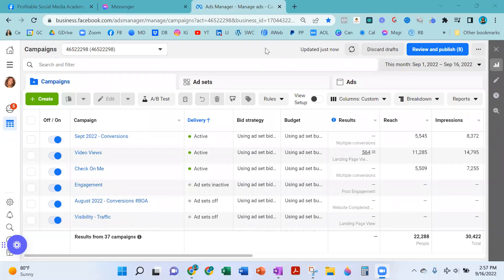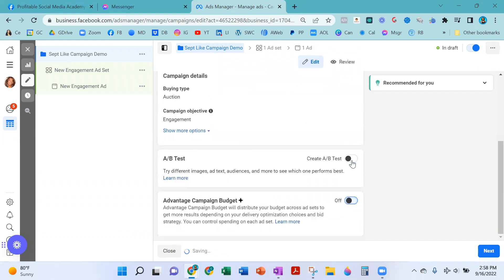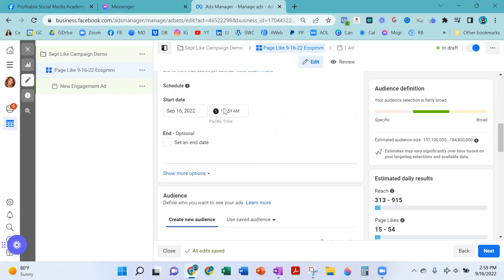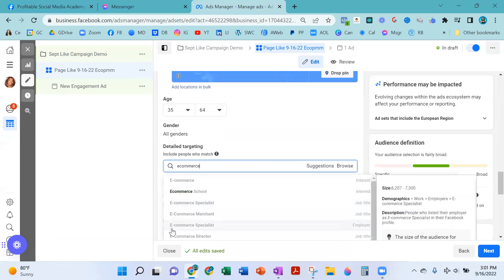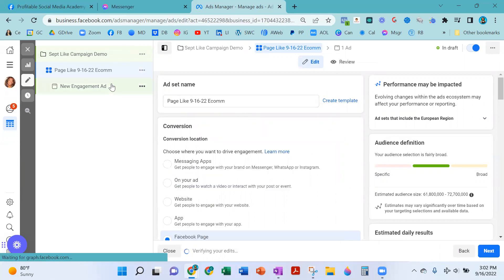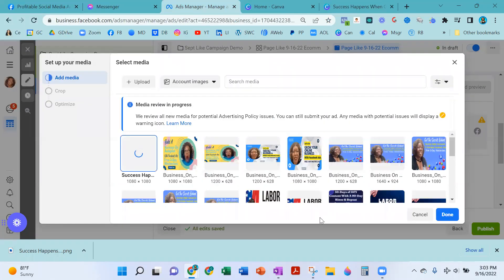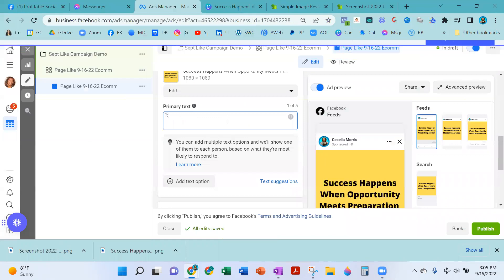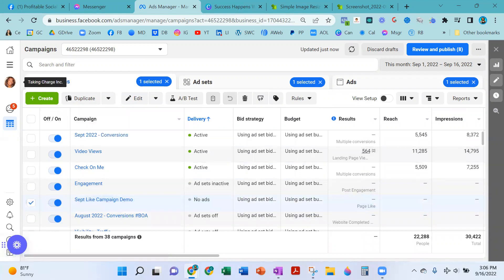UPDATED 9/2022 ~ How To Create A Facebook Likes Campaign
This video will take you step-by-step through the process of creating a Facebook Likes Campaign and quickly getting "Likes" from your target audience.

If you want to learn how to create a Business On Autopilot to get more skills like this

If you struggle to generate leads, clients, and sales for your business

If you want to know how to build your brand and your business

If you want to have a business strategy call with me or my team